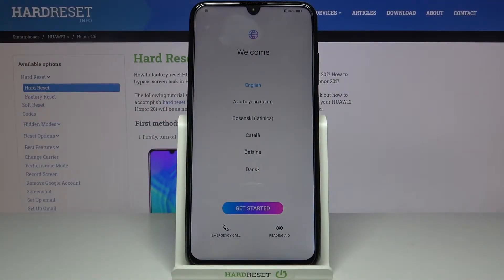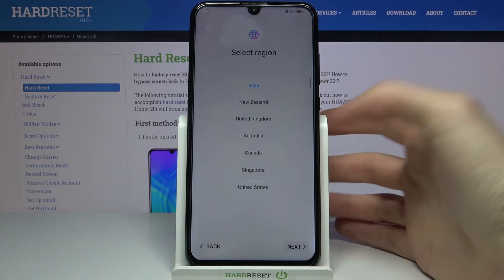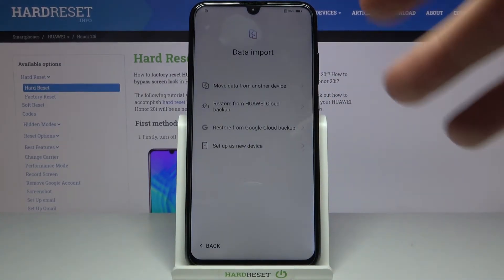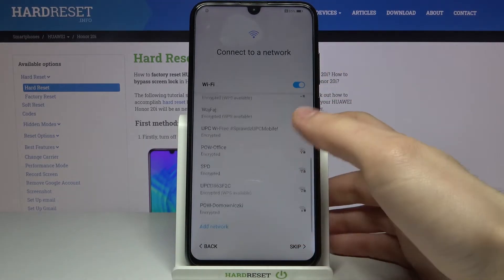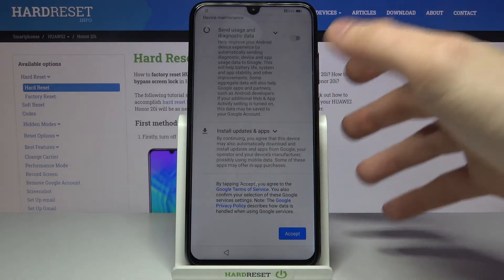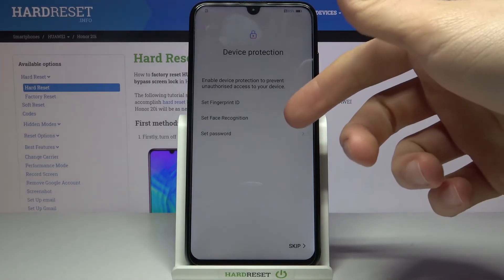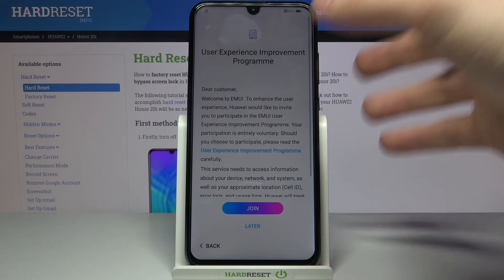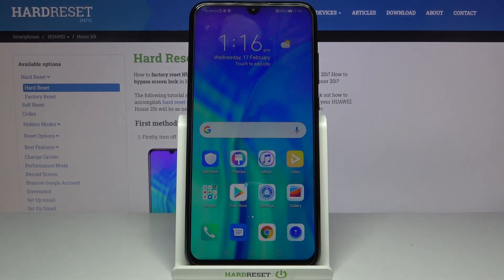How to Set Up Honor 20i – Activation & Configuration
Learn more info about Honor 20i:
Are you looking for a guide to learn how to initially set up Honor 20i? Do you want to activate Honor 20i configured? Find out the presented tutorial, where we teach you how to successfully accomplish the setup process in Honor 20i. If you are looking for the best way to add network connection, set up language, create a Google account, add Google services, and more in order to activate your Motorola device, follow the attached tutorial and smoothly configure Honor 20i within a couple of seconds. Let’s use our guide and learn how to initially set up Honor 20i. Visit the HardReset.info YT channel and discover many useful tricks for Honor 20i.

How to configure Honor 20i? How to activate Honor 20i? How to set up Honor 20i? How to accomplish the initialization process in Honor 20i? How to initialize Honor 20i? How to set up language in Honor 20i? How to add network in Honor 20i?